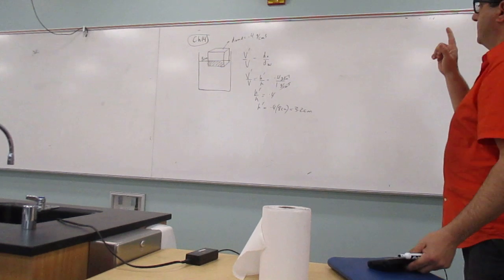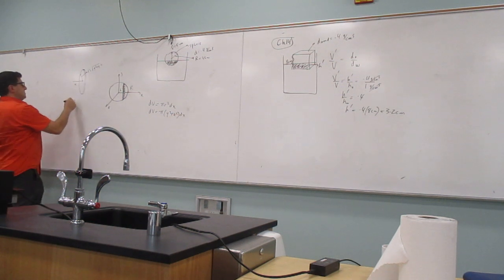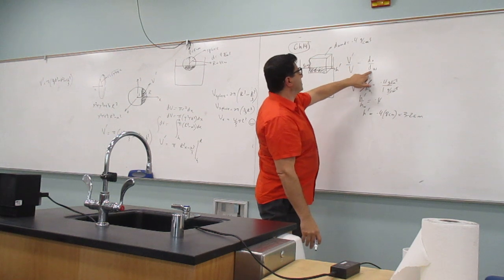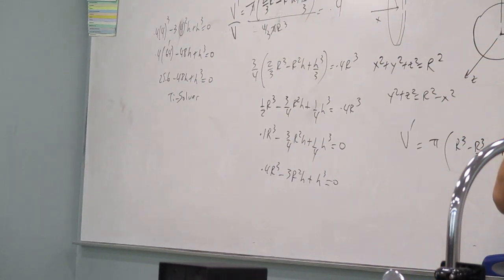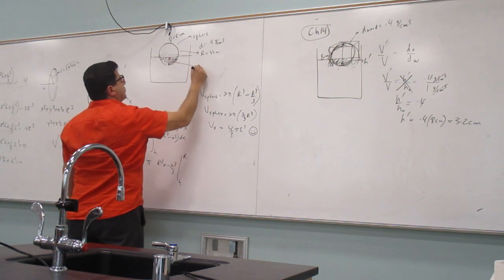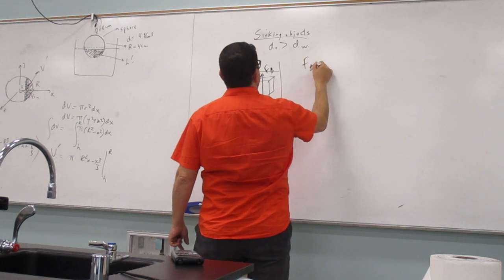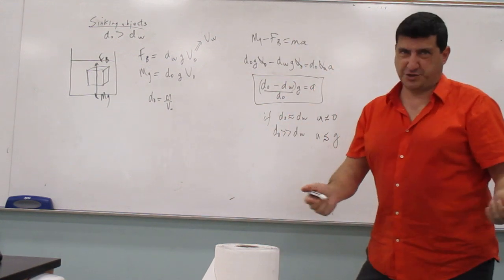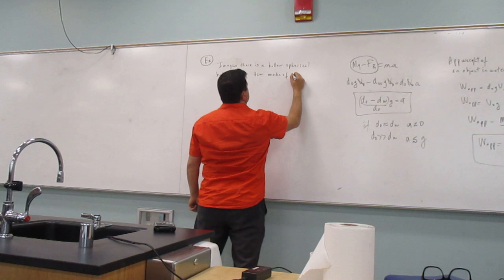Physics 2: Chapter 14c Archimedes' Principle for Floating and Sinking objects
This video explains Archimedes' Principle for floating and sinking objects and gives examples of each situation.